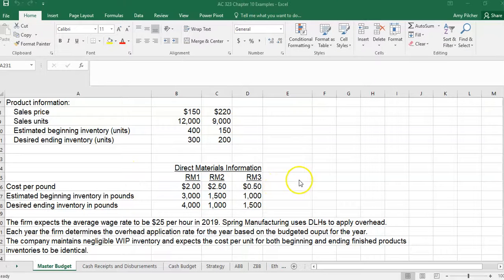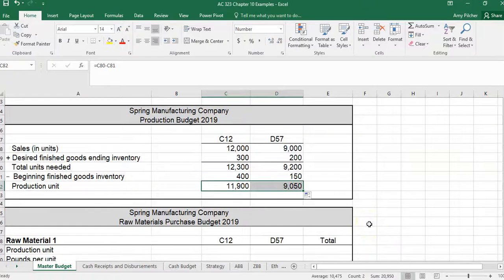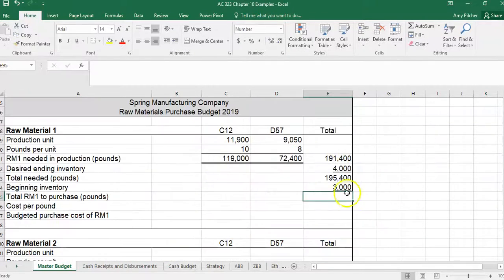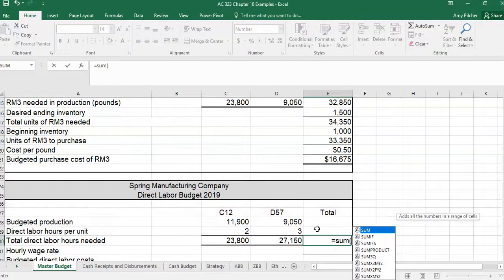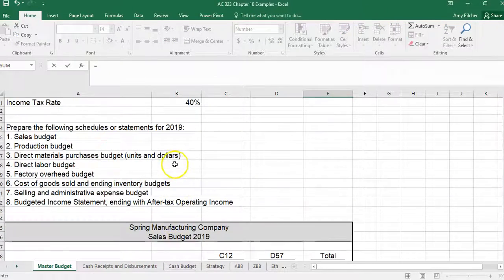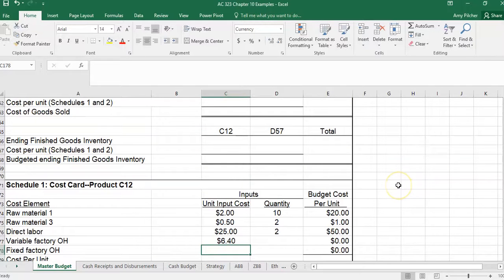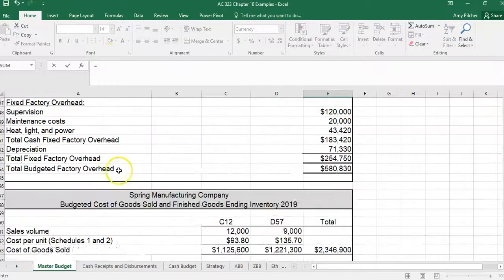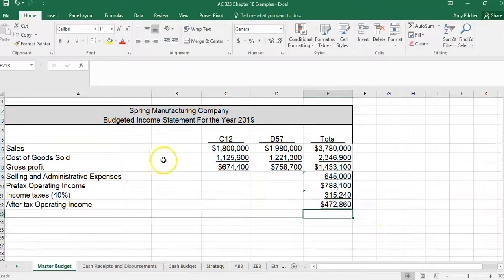AC 323 Ch 10 Examples Video 1